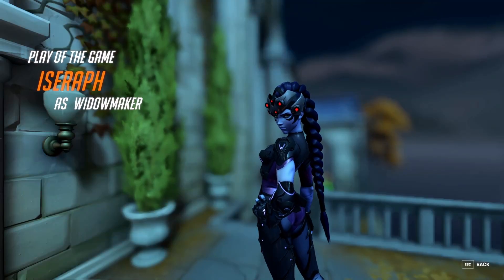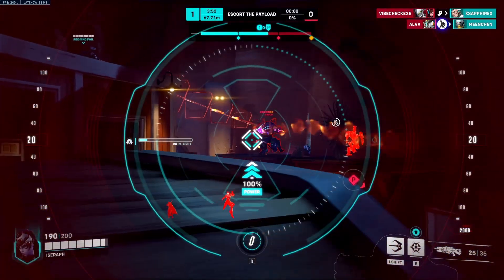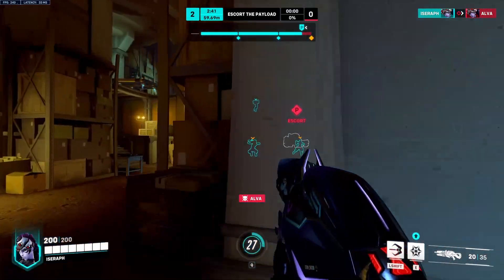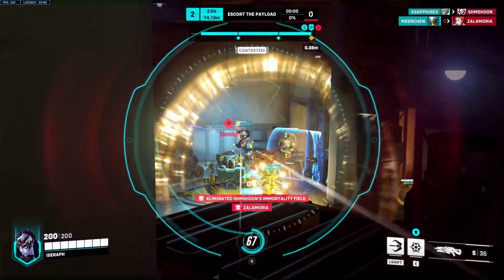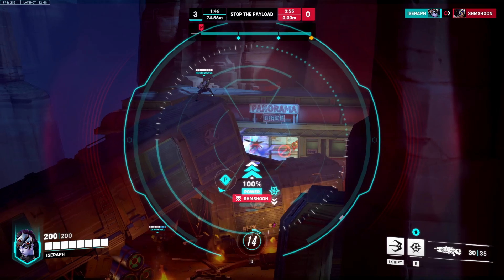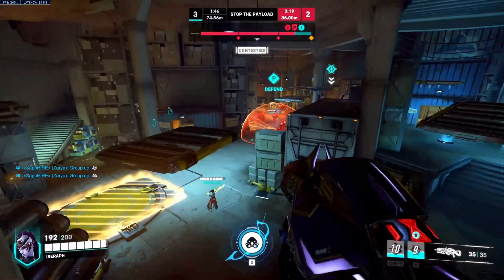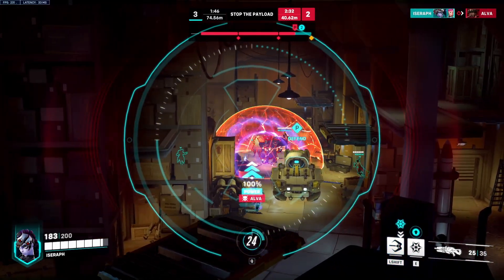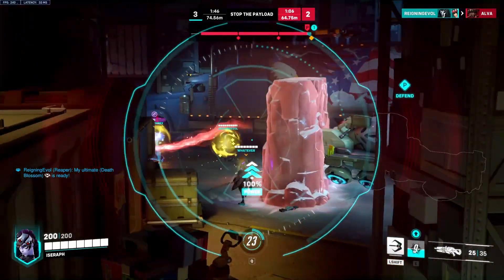Overwatch 2 Widowmaker Guide! How To Play Widow In OW2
Widowmaker is a great hero in overwatch 2 she is arguably one of the best dps heroes in the game. In this video we will go over how to play widow in OW2 and how to hit more shots in general. It can be difficult to aim when using Widowmaker but with this widow guide you will be able to be an amazing widow in no time